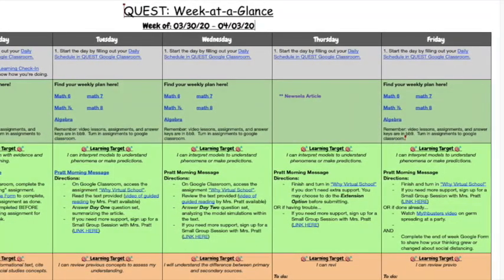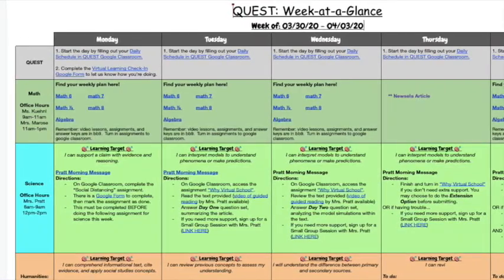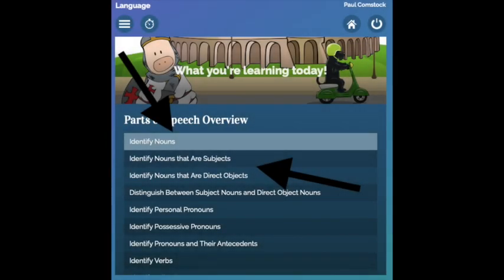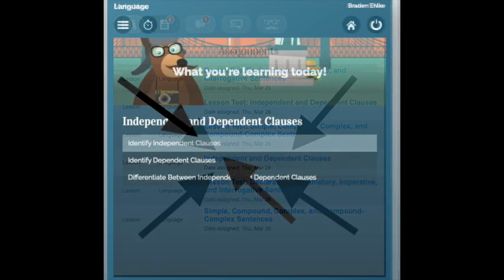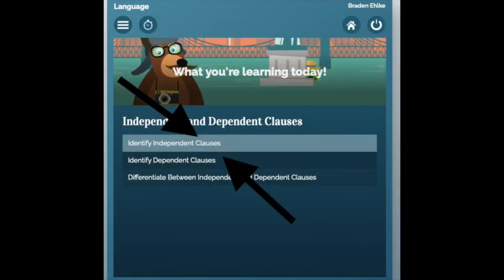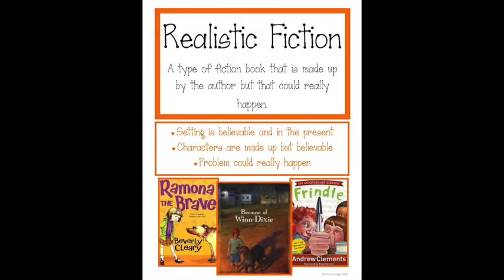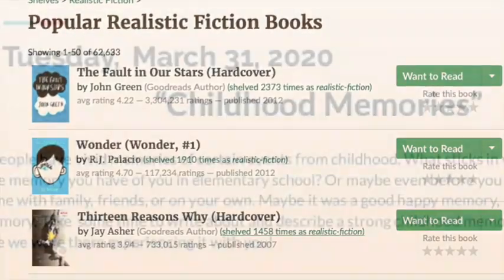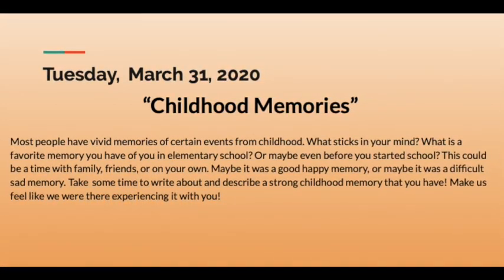DeMarais Daily (3/31)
This video is the daily work / check-in from Mr. DeMarais to his students. This is from March 31st.